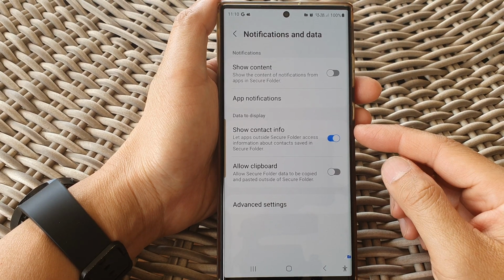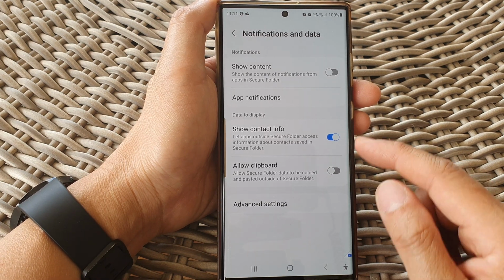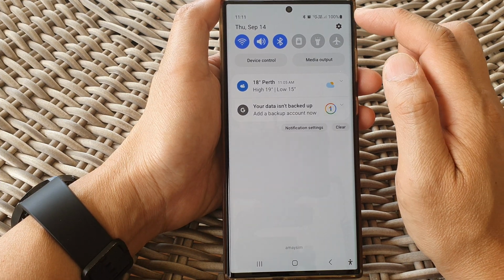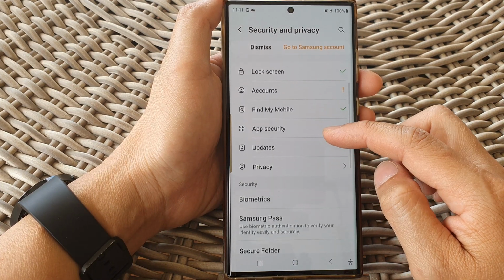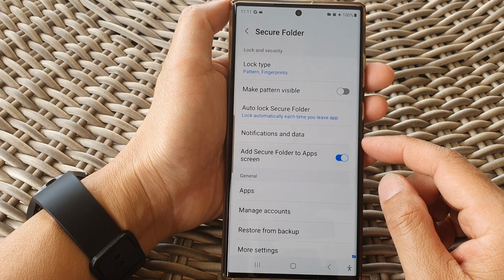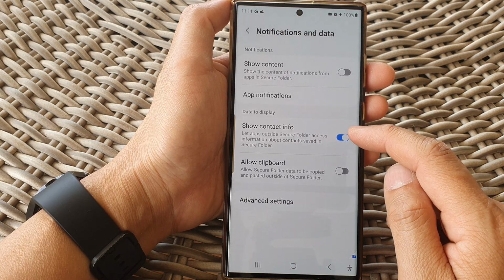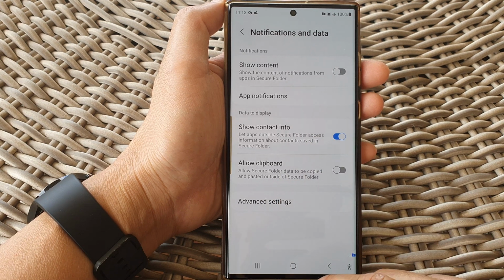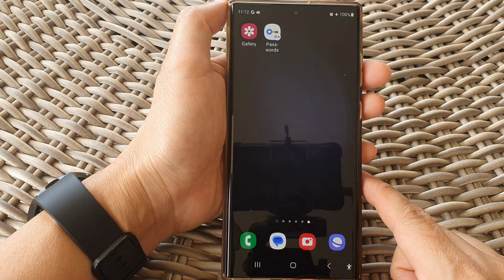Galaxy S23's: How to Enable/Disable SHOW CONTACT INFO In the Secure Folder to Outside Apps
Samsung's Secure Folder is a powerful tool to keep your personal and sensitive data safe from prying eyes. However, sometimes you may want to control what information is accessible to outside apps within the Secure Folder. This video aims to guide you through the process of toggling the "Show Contact Info in the Secure Folder to Outside Apps" feature, giving you greater control over your privacy and security.

4. Peace of Mind: Knowing that your personal information is protected from unauthorized access provides peace of mind, particularly if you use your Samsung Galaxy S23 for both personal and work-related tasks.

Follow our step-by-step guide to take control of your Secure Folder settings and enjoy a safer, more private mobile experience with your Samsung Galaxy S23.